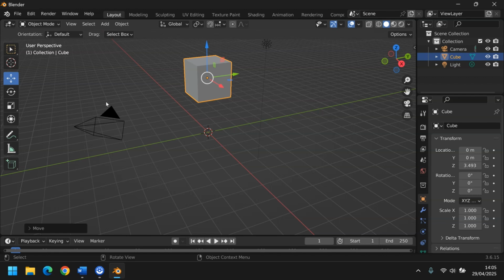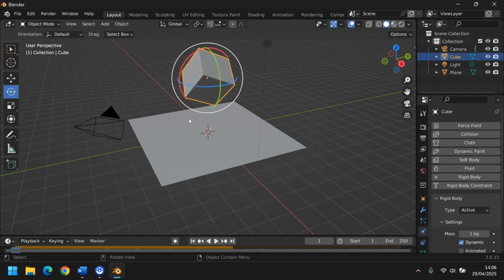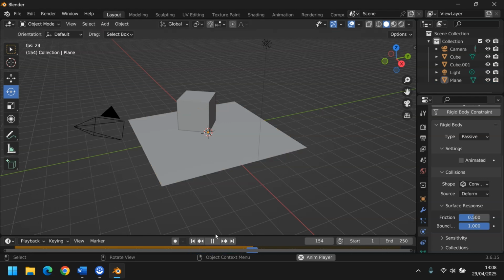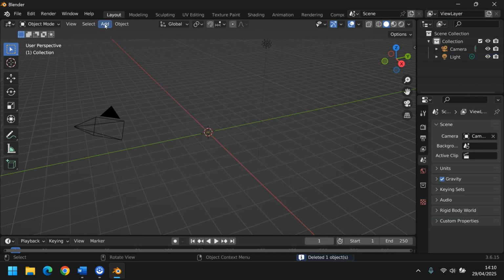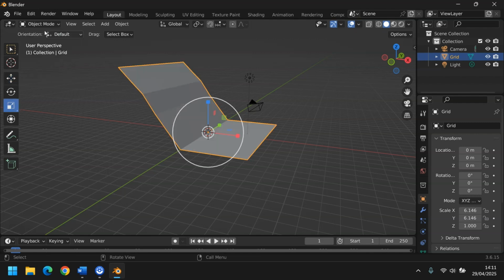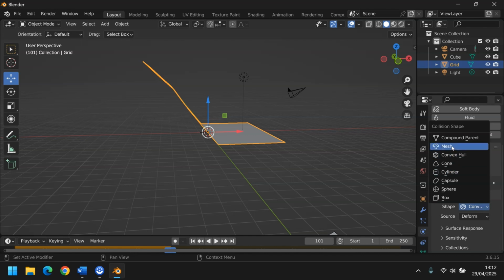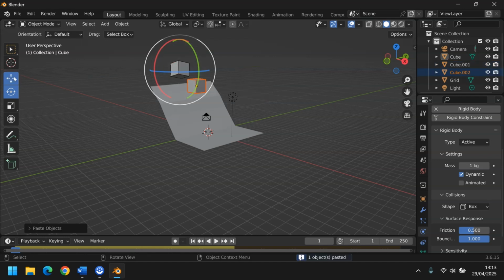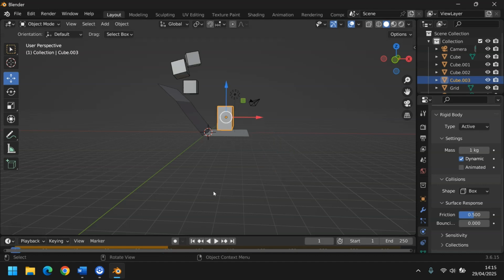Blender Physics Tutorial for Beginners | Gravity, Collisions & Rigid Bodies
Learn how to add realistic physics to your Blender animations using Rigid Bodies, Gravity, Collisions, Friction, and Mass.

In this beginner-friendly Blender 3.6 tutorial, you'll discover how to make objects fall, bounce, collide, slide down slopes, and interact realistically with each other. You'll also learn how collision shapes, friction settings, mass, and physics properties affect your animations.

Topics covered:

✓ Active vs Passive Objects
✓ Gravity & Falling Objects
✓ Surface Response Settings
✓ Bounciness & Friction
✓ Collision Shapes Explained
✓ Convex Hull vs Box vs Mesh
✓ Creating Slopes & Ramps
✓ Physics Interactions Between Objects
✓ Adjusting Object Mass
✓ Physics-Based Animations
✓ Real-World Object Behaviour

By the end of this tutorial, you'll be able to create realistic physical interactions and bring your Blender scenes to life.